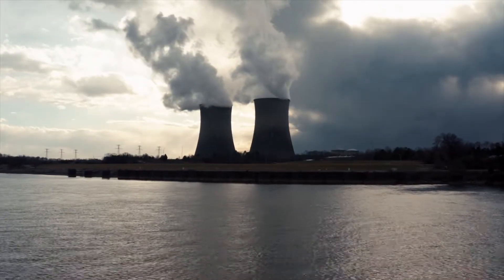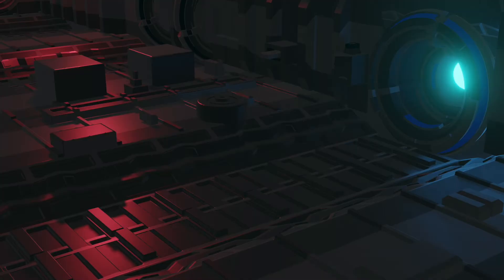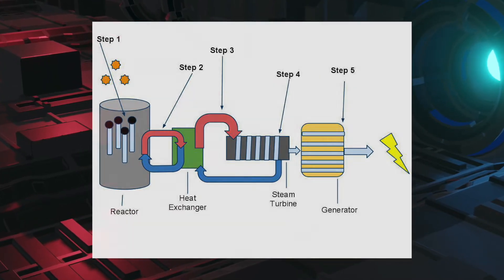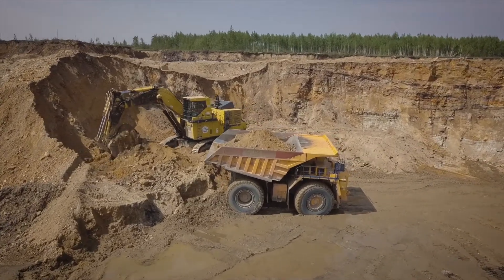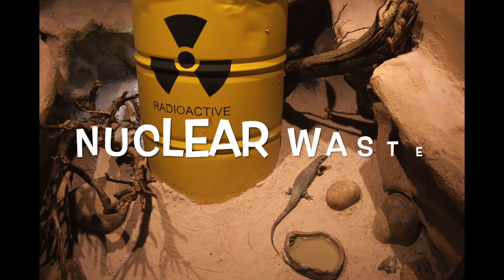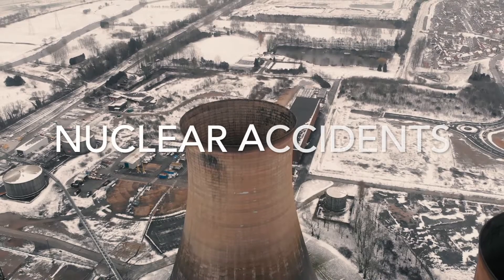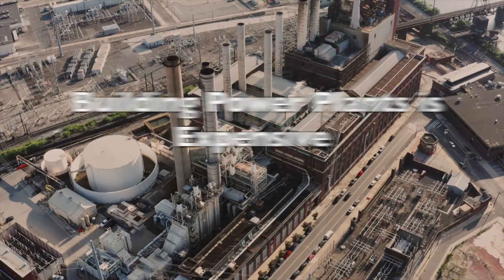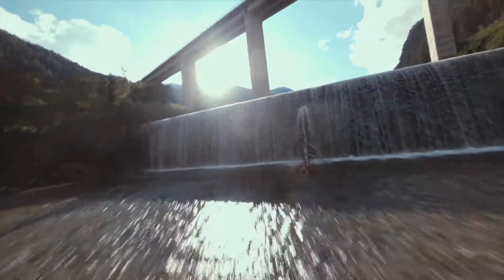The Pros and Cons of Nuclear Power...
This Eco Hotdog video will explain the advantages and the disadvantages of nuclear energy.
We will discuss the costs of building power plants, nuclear's contribution to climate change and potential nuclear accidents.